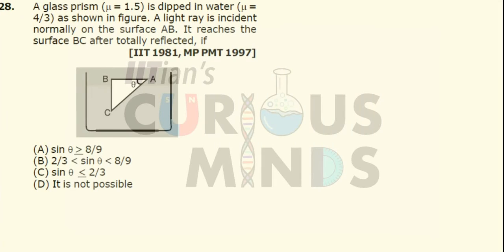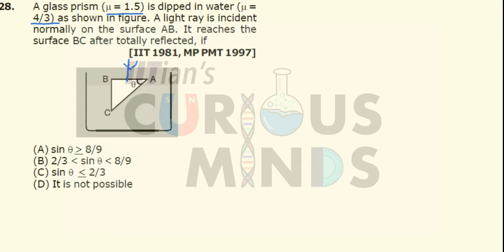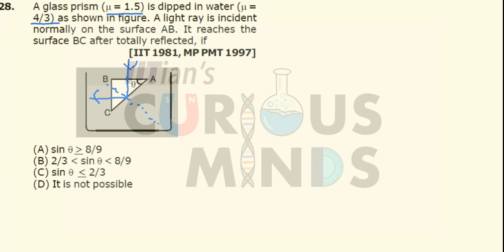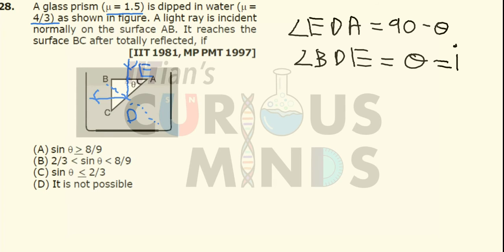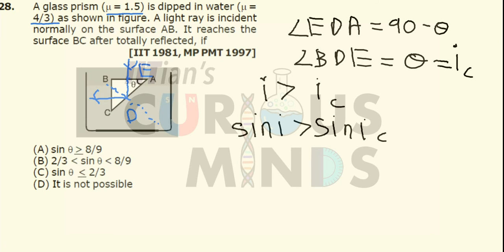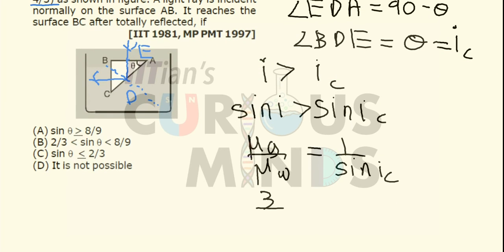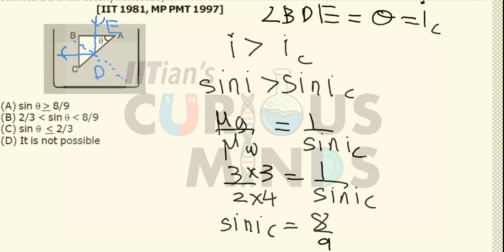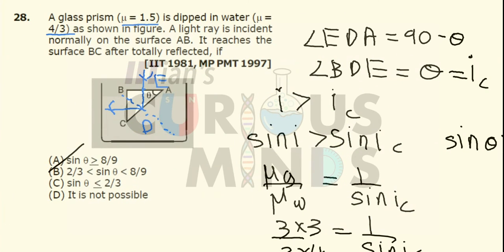Ray Optic Ex 3 Q 28 Neet